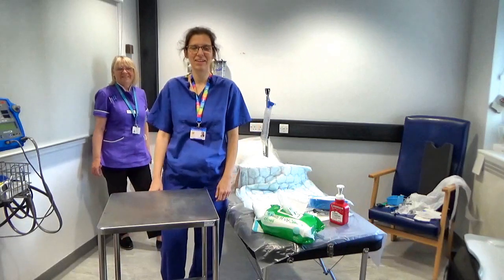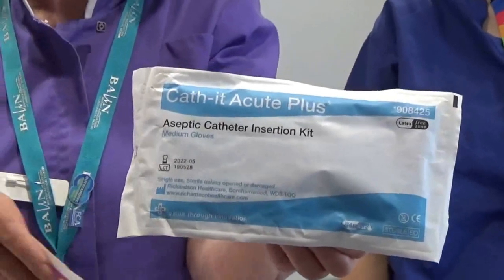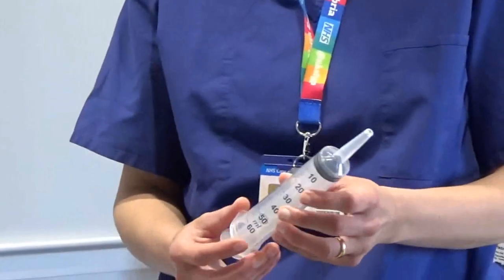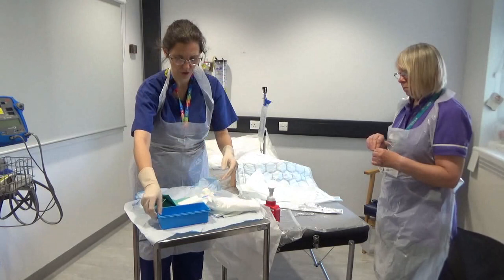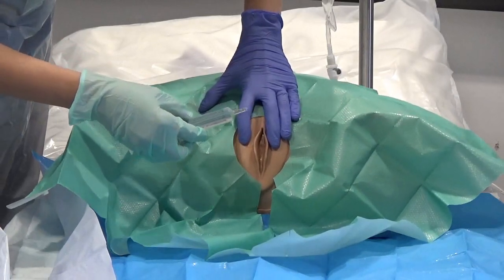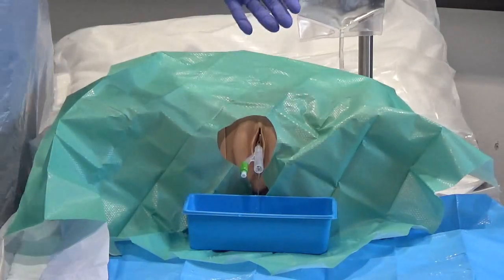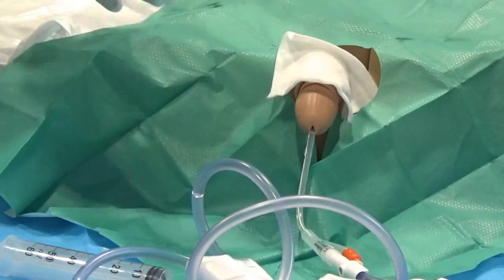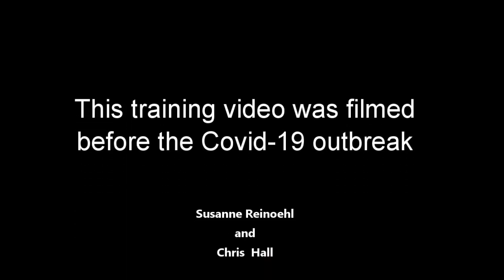Catheterisation Training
Male and Female Catheterisation Training.
Medical Simulation and Related Technologies.